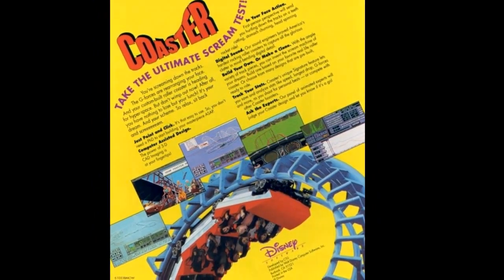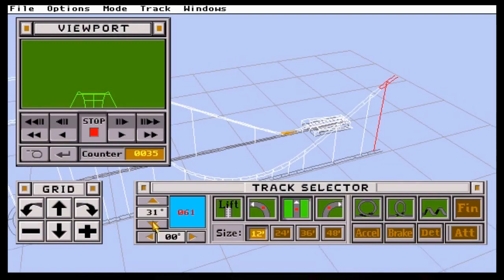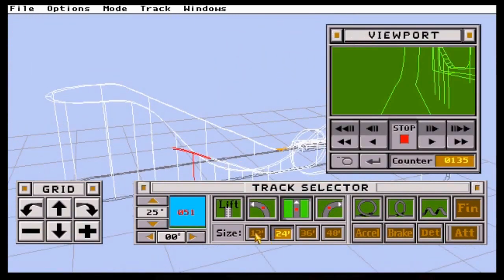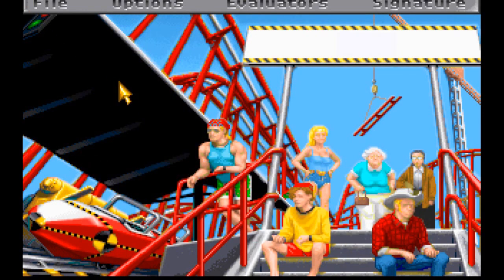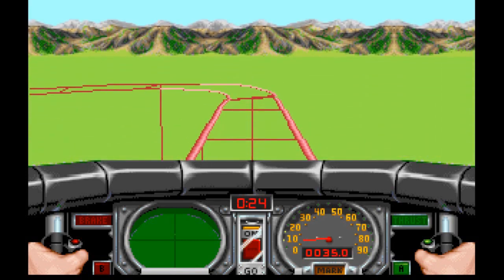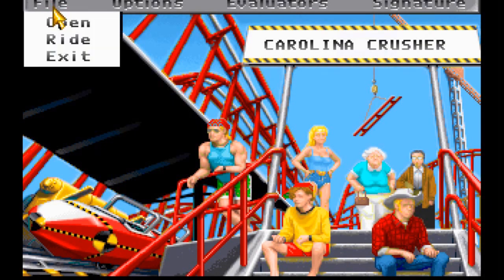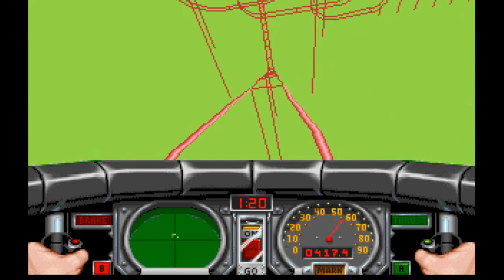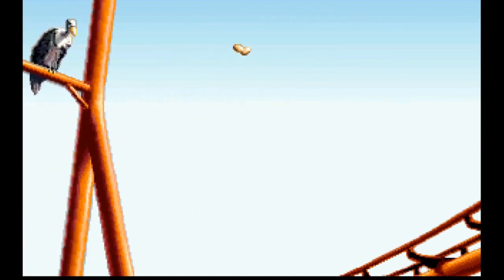Let's Play COASTER (1993)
In this let's play video I'm playing the 1993, Disney game, COASTER.
The game was published by Walt Disney Software Inc. and developed by Code To Go. COASTER runs on Windows DOS. You can play it on a DOS emulator online, or on the downloadable application, DOSbox.